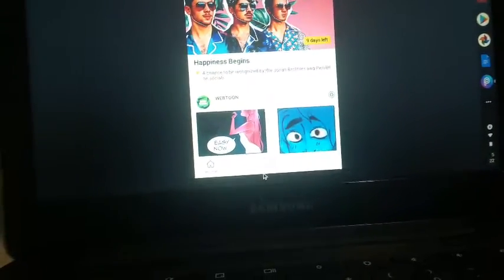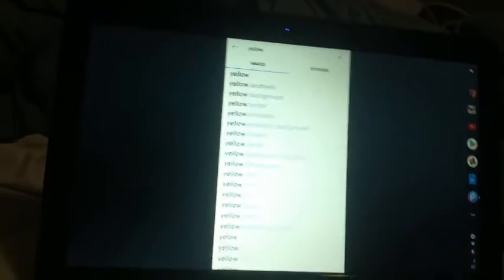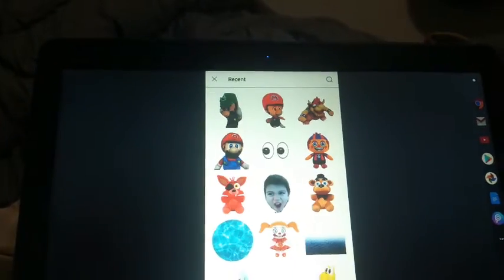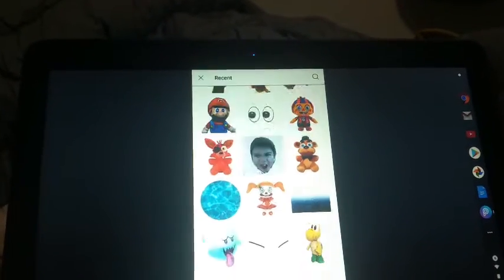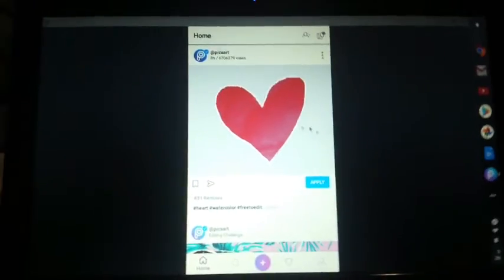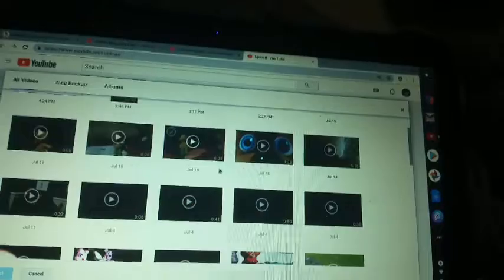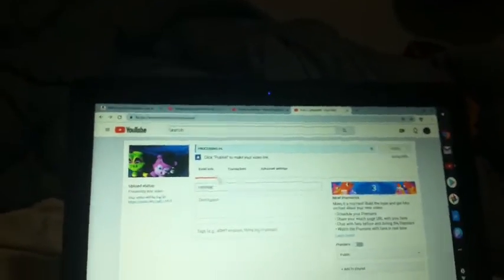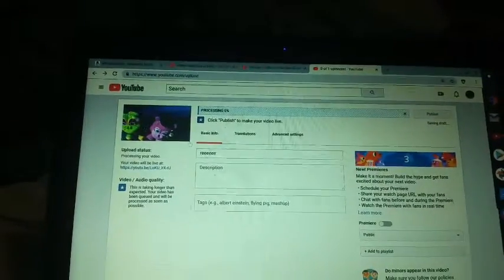How to make plush videos like me